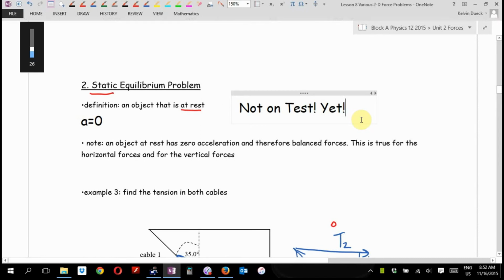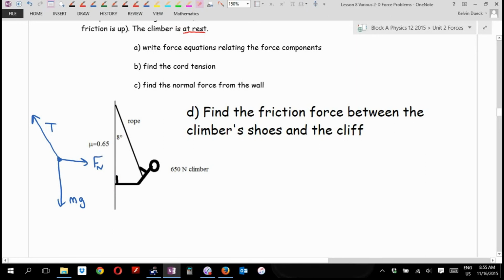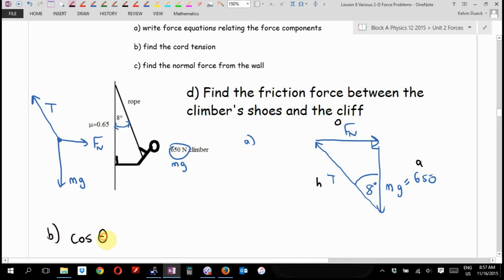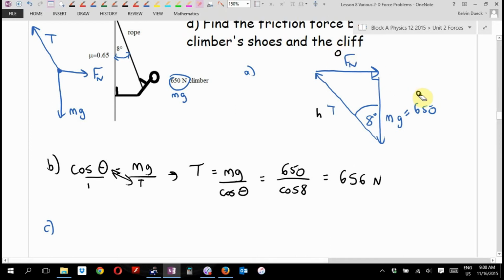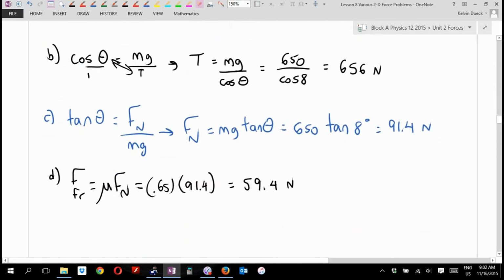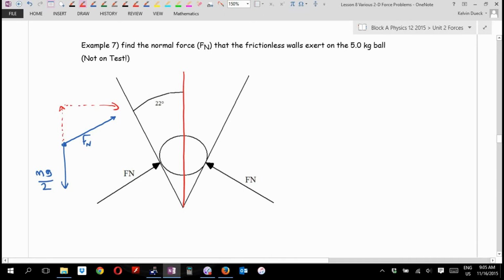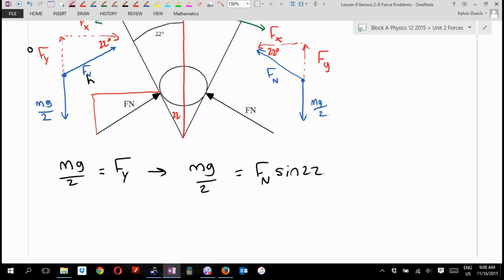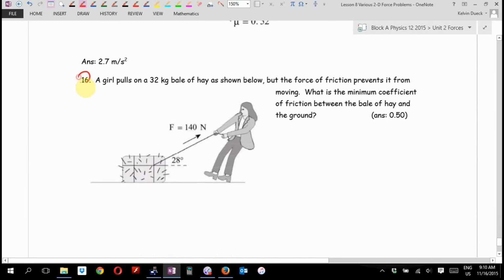Physics 12 U2L8 Various 2D Force Problems Part 2